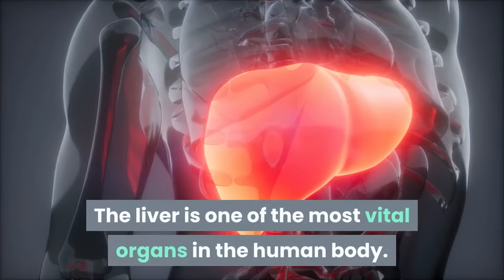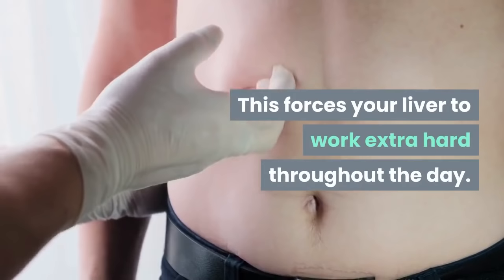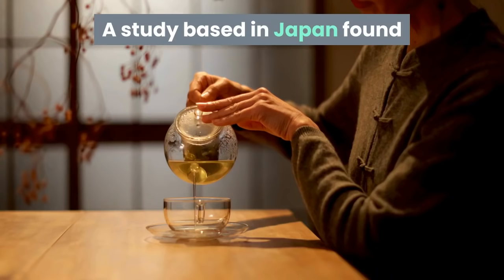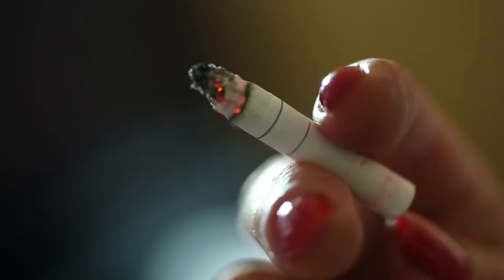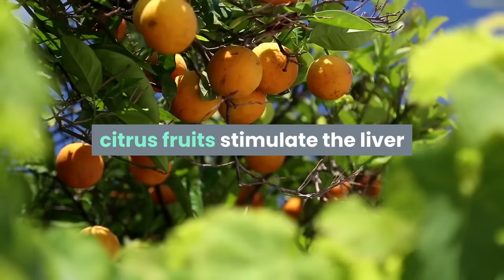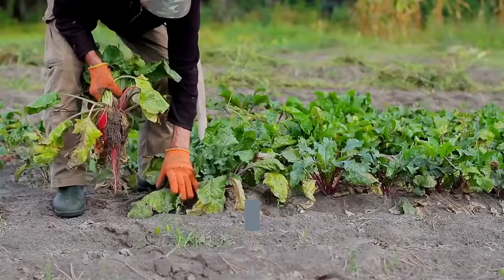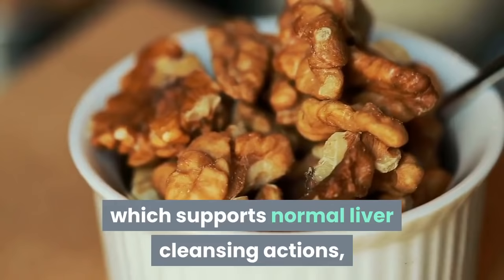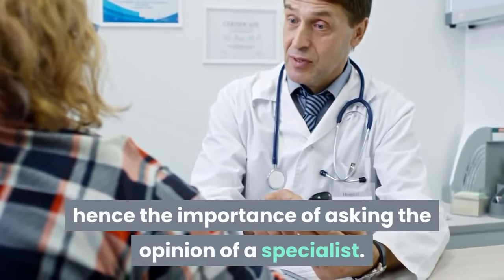Foods to Cleanse The Liver- Au Naturale - [ Liver Healthy Foods ]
The liver is a very important organ in your body. It helps us cleanse the toxins from our system =, that we accumulate from the foods we eat all day. In this video, learn how you can help your liver, by eating foods that cleanse the liver.

I really appreciate all of you for following along.